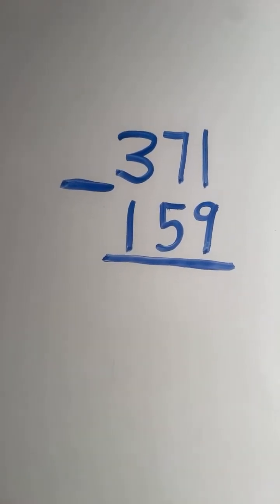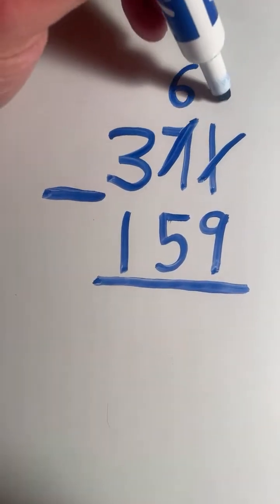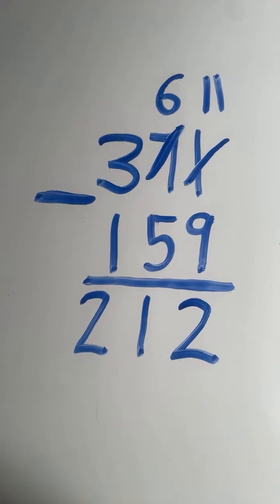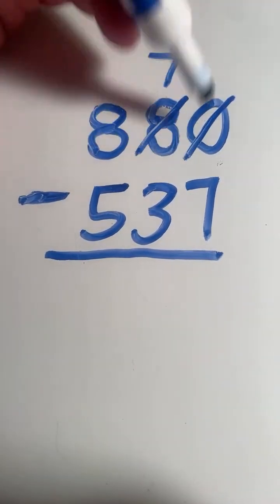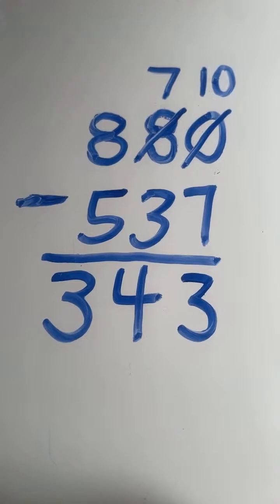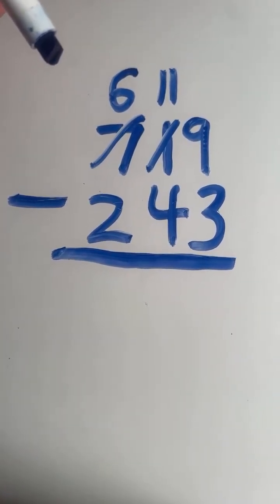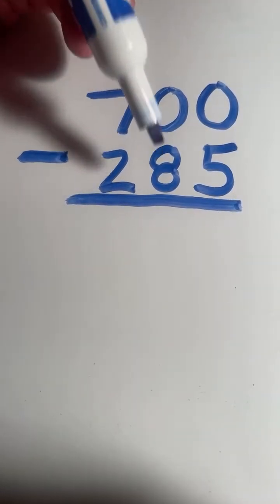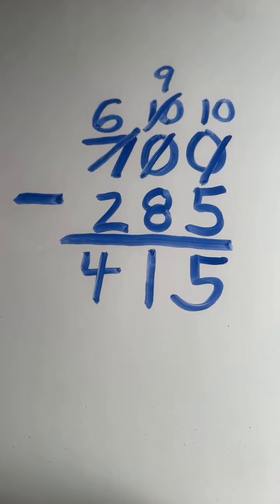3 Digit Subtraction with Regrouping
Mr. Camilleri reviews how to solve three digits subtraction problems that require regrouping!